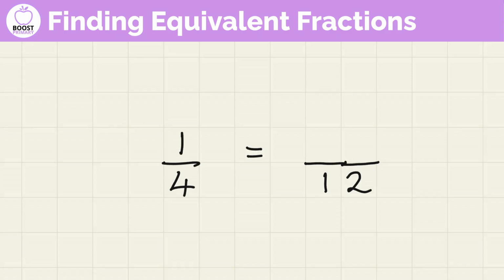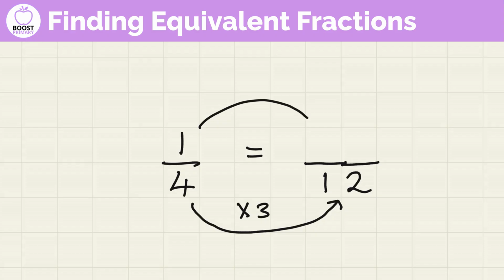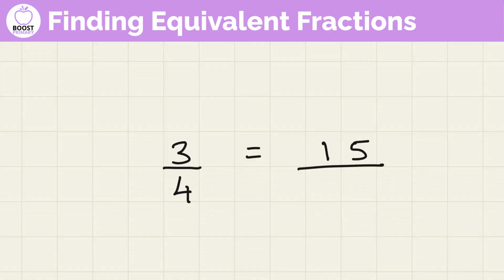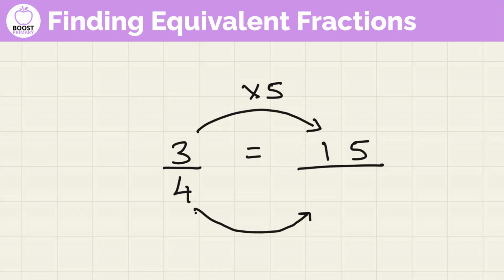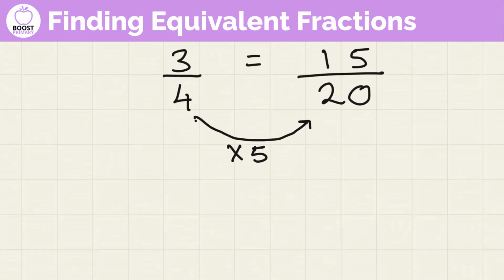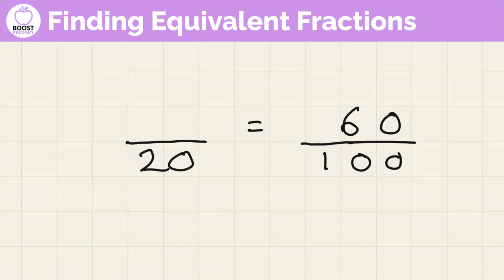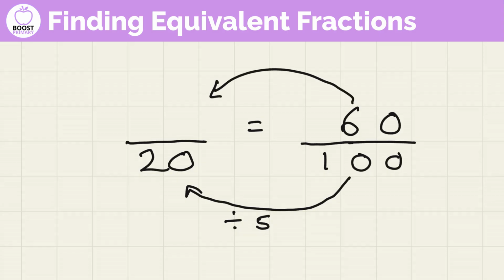Finding Equivalent Fractions | Year 6 Maths (KS2) | Boost Arithmetic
In this video, we look at how to find equivalent fractions using a clear step-by-step method suitable for Year 6 pupils.

This lesson focuses on building confidence with multiplying and dividing to find equivalent fractions - a key skill needed for KS2 maths and SATs preparation.